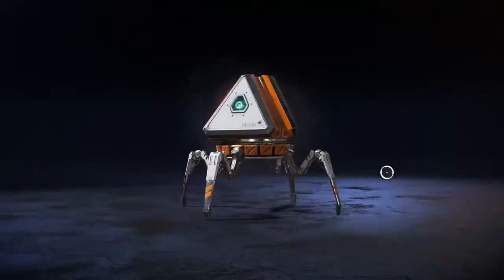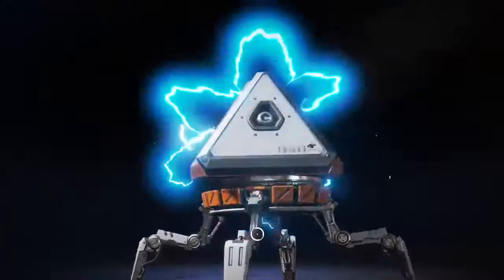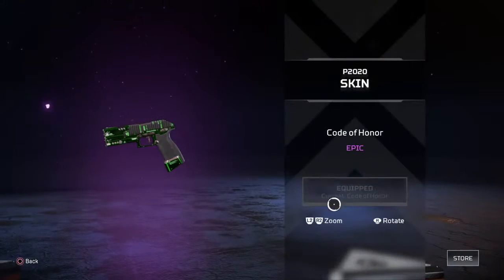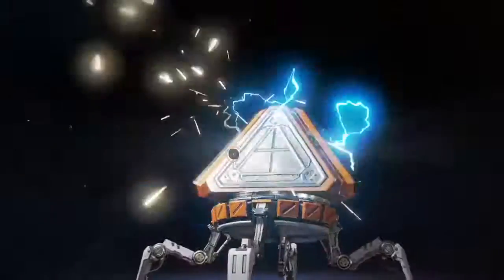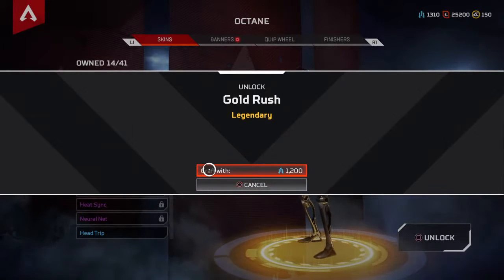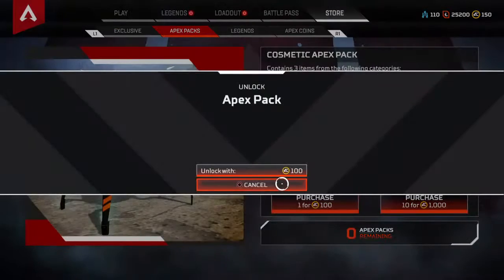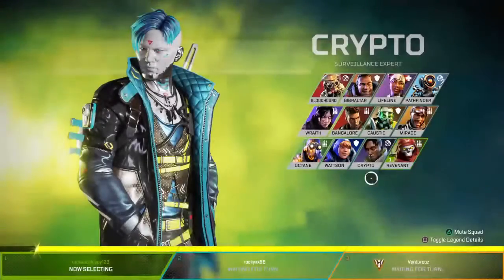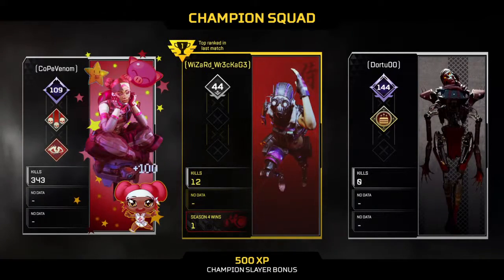Meet verderouz/pack opening